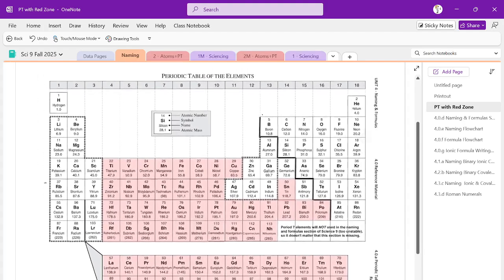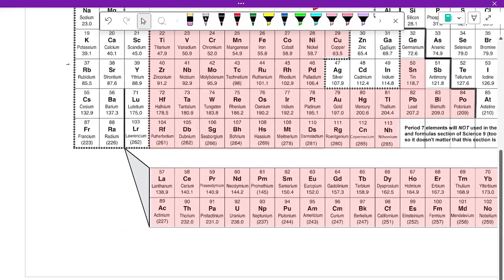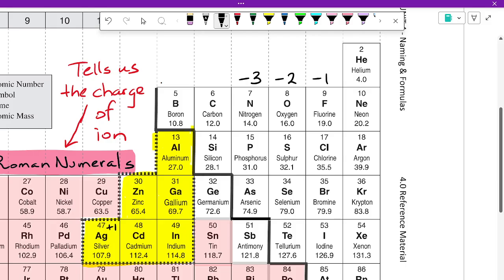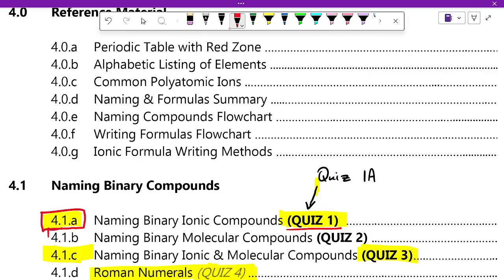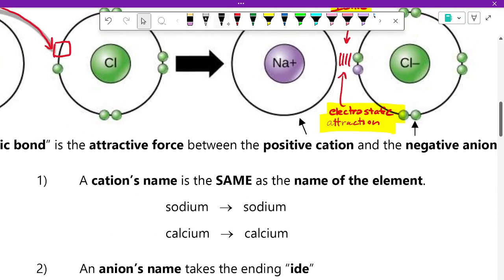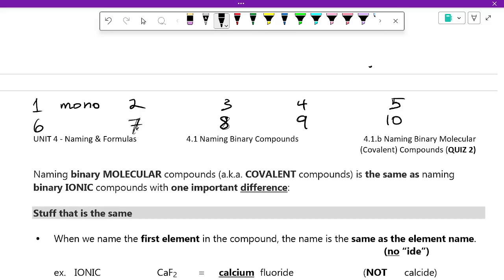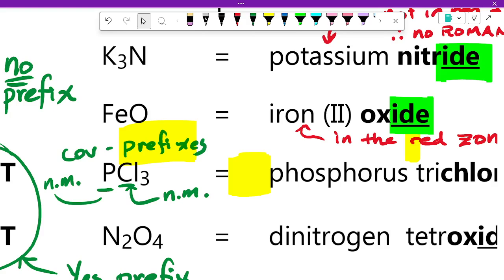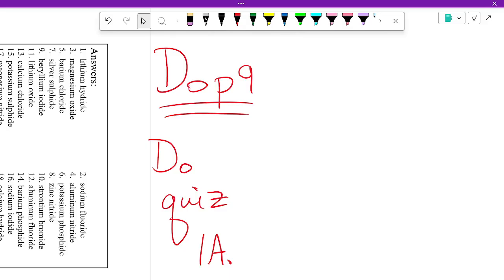2025-11-25 Periodic table charges ; Red Zone ; Roman Numerals ; Prefixes ; Naming Ionic & Covalent